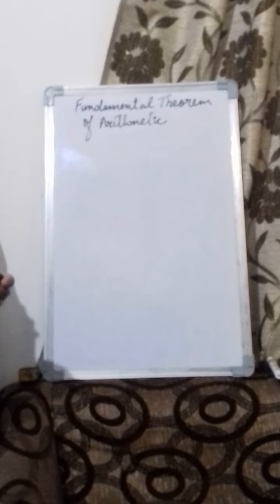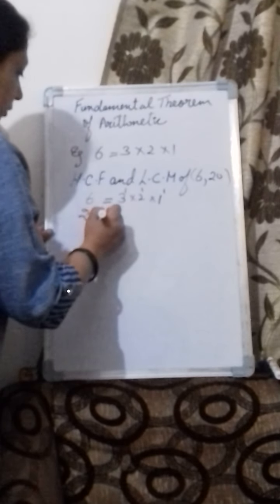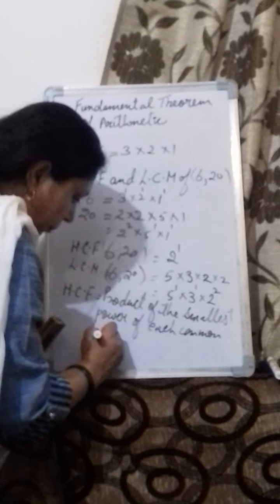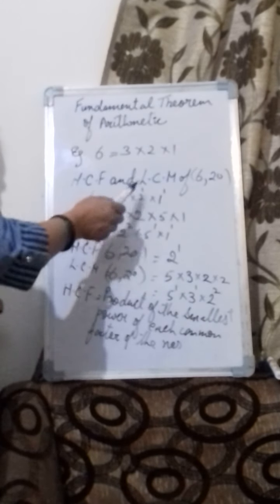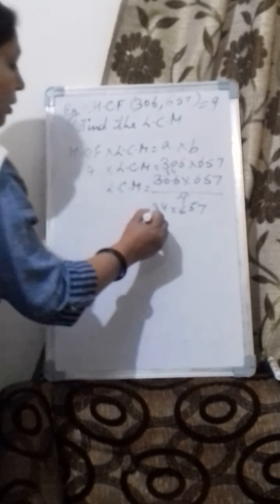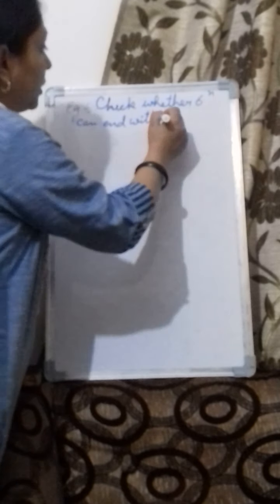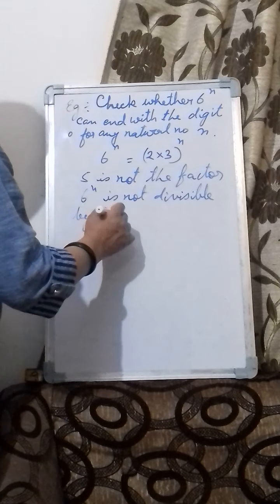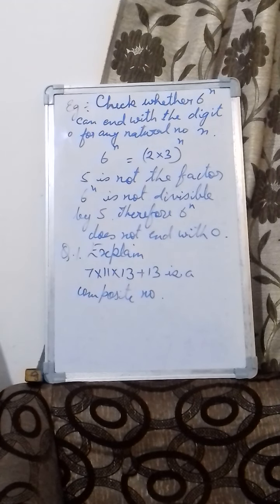Real Numbers -Lecture 2